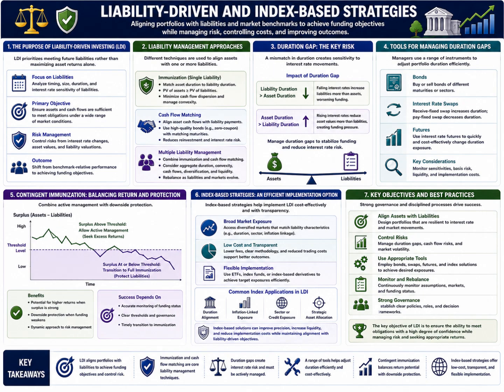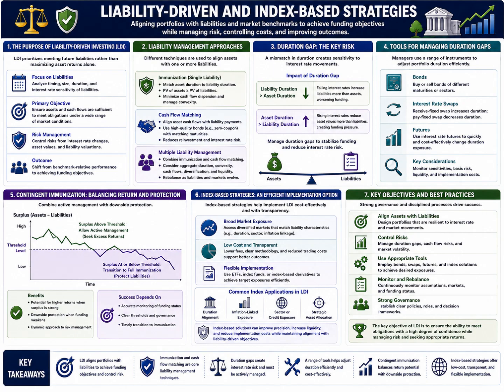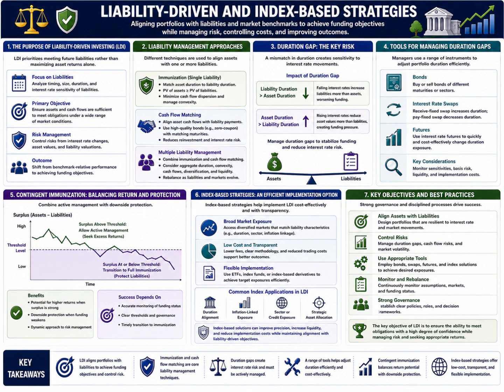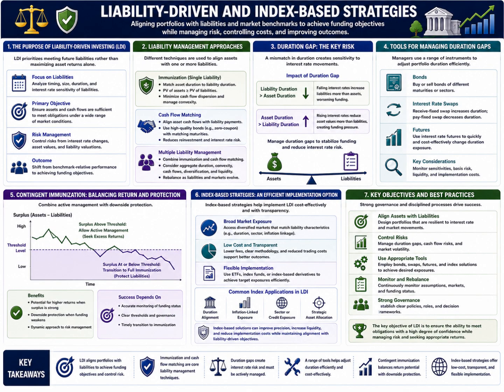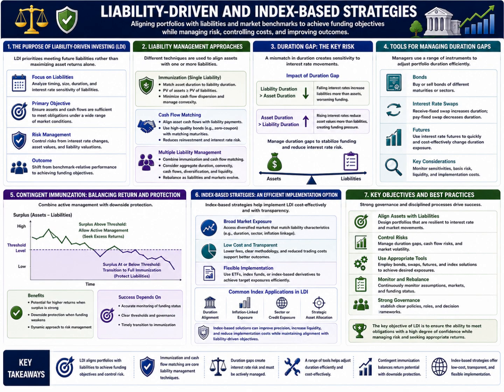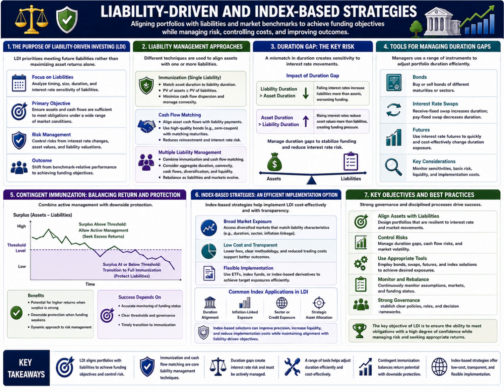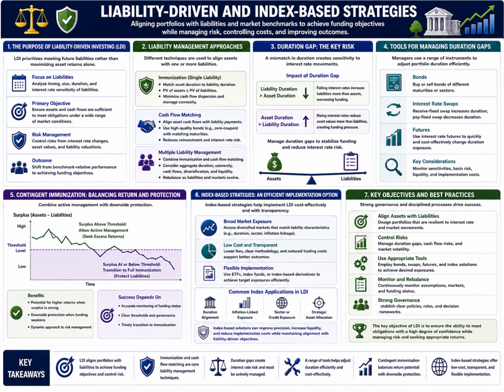CFA Level 3 Topic 7 Portfolio Management Pathway 6